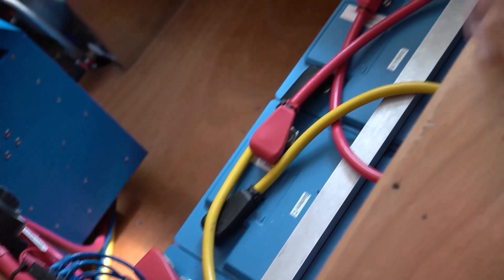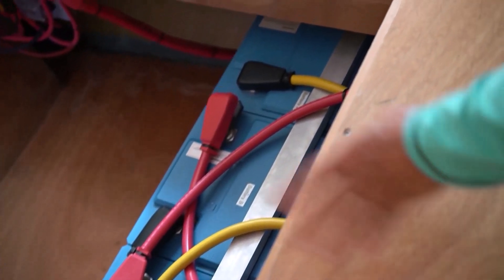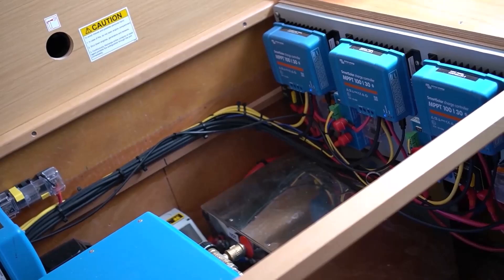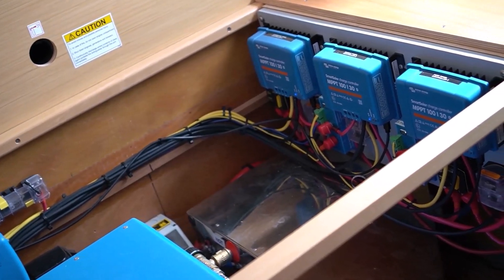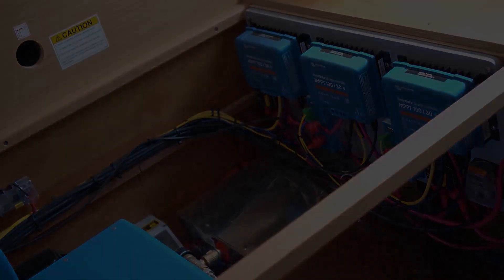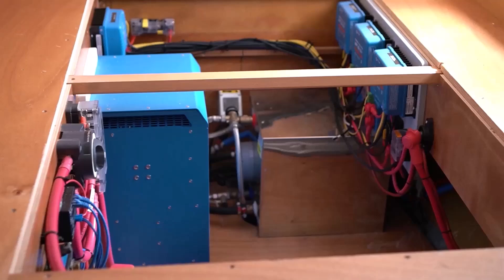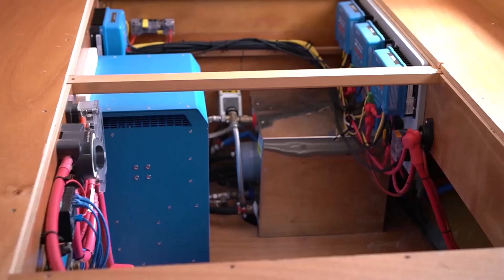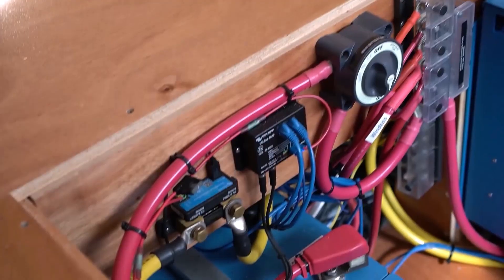Lagoon 380 Victron Lithium battery and Energy power system 3 years of experience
3 years ago we supplied all the Victron Components for a Lagoon 380 in Annapolis. Since then the owners have cruised up and down the East Coast. So when they appeared back here during the 2024 Annapolis Sailboat Show we met them and asked several questions about their experience

0:00 Arriving at Lagoon 380 “its time”
0:26 Peter Kennedy talks to Joni Thomas about the outfitting process of new boat
0:48 Discussing new Victron Lithium battery system
1:06 Crossroads decision generator or DC power and energy assessment
1:54 Go all in on solar Lithium Batteries and big Inverter
2:30 Not been sorry about that choice, living off the grid
3:20 Don’t have to go to Marina
3:44 Touch screen loads showing PV input and loads

shop.pkys